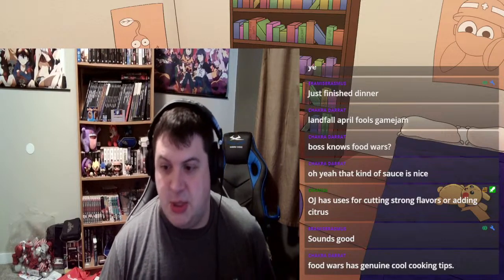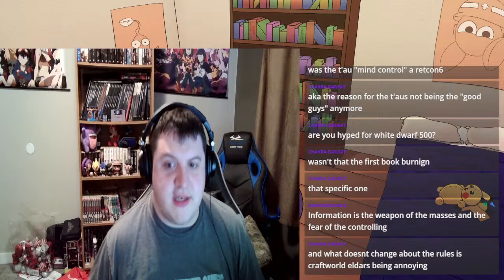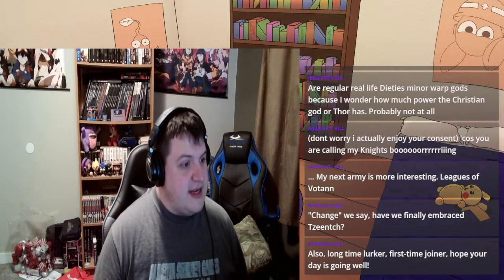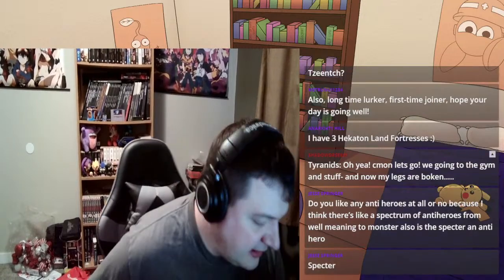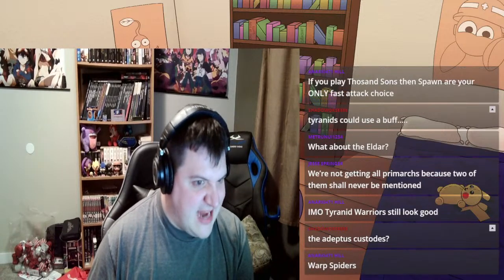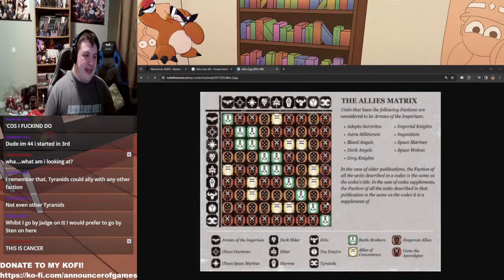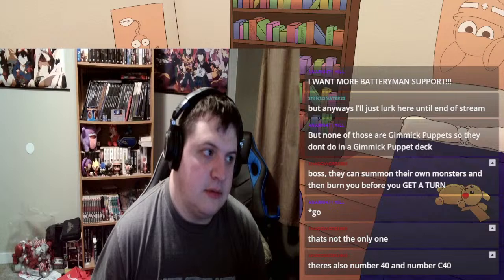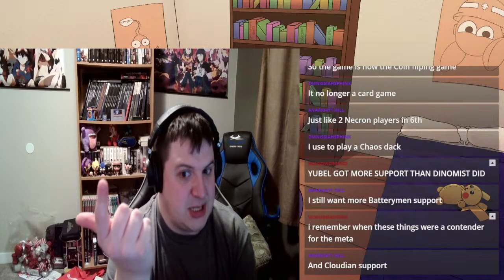Chilling and Chatting about Games and the dreaded word... CHANGE!